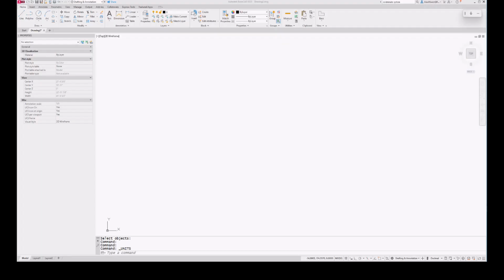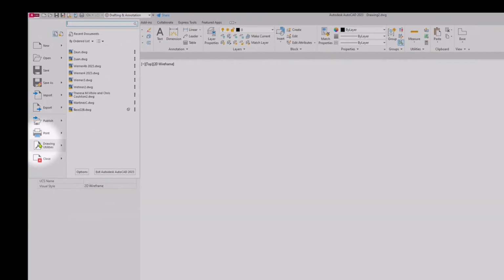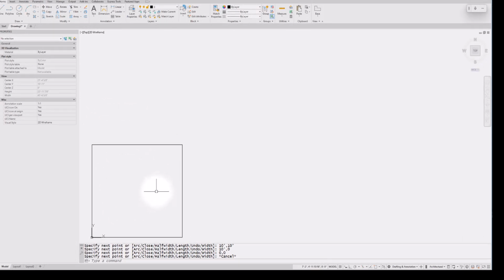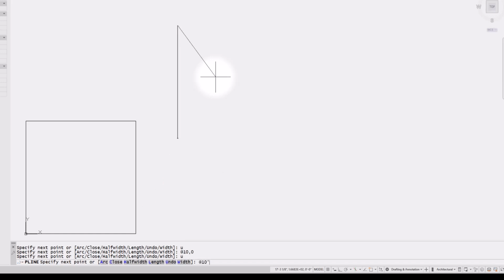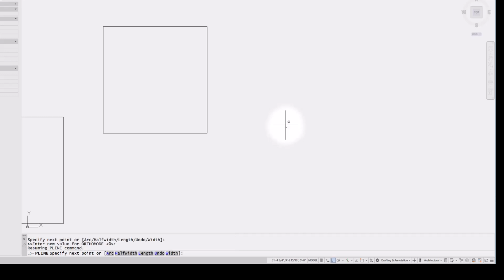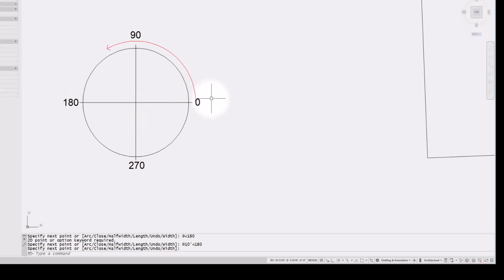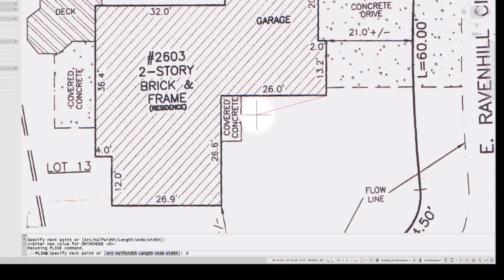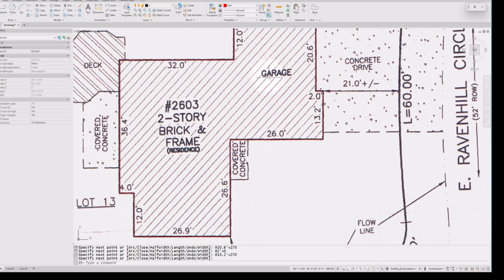CAD 6 2023 Drawing with Precision.,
Drawing with Precision.,